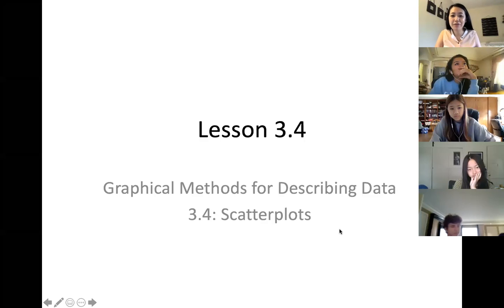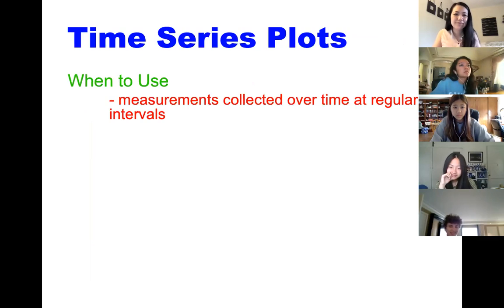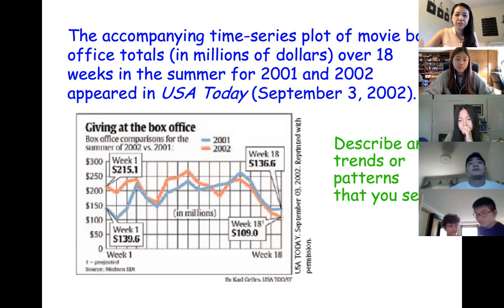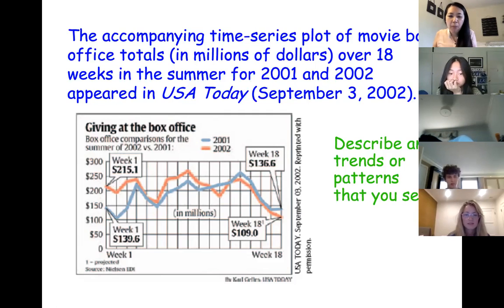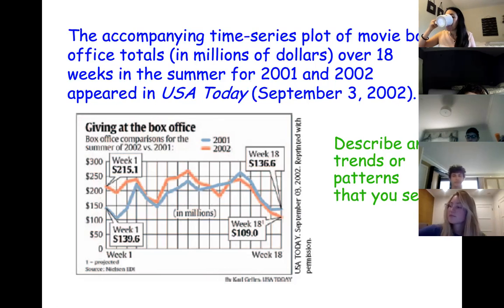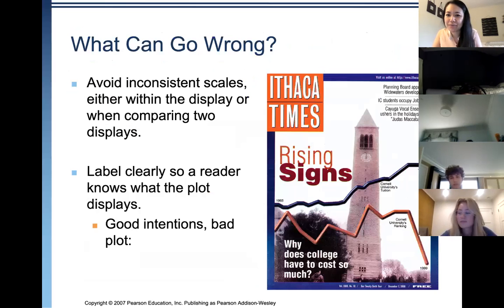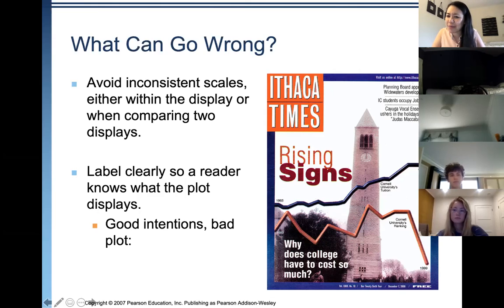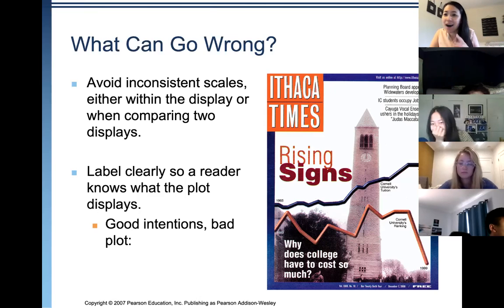Lesson 3.4 (Stats) with Mrs. Leong